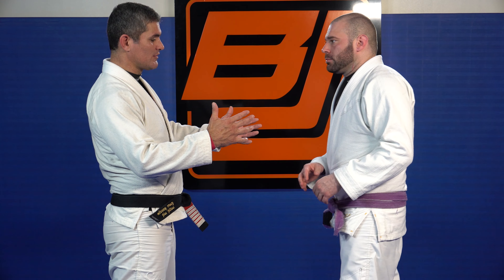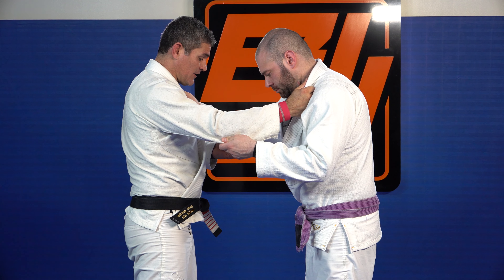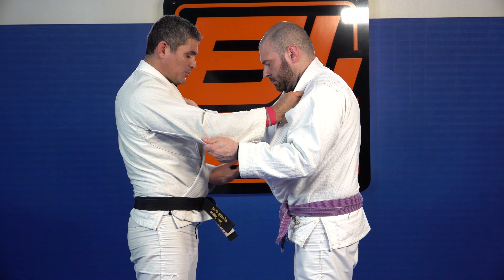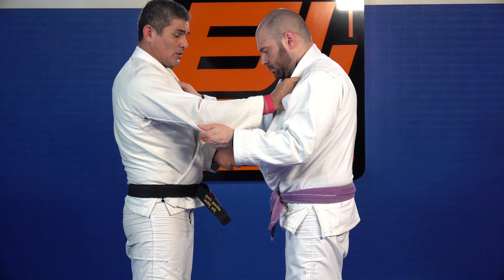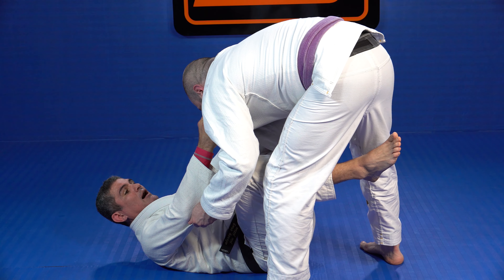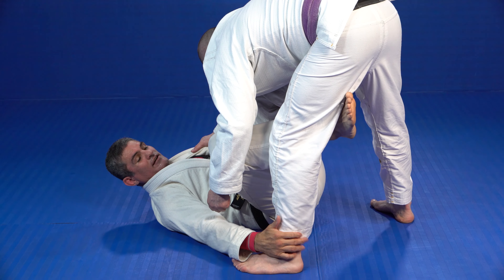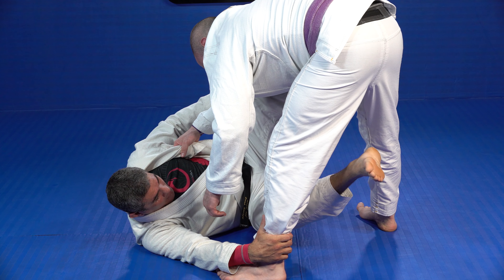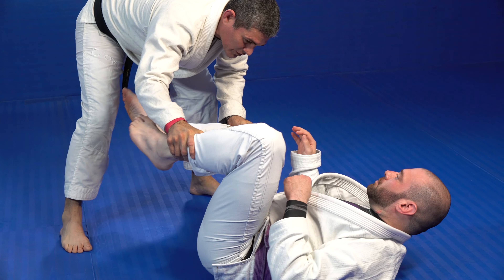BJJ Weekly - DRILL FOR SKILL 009 - Tripod drill